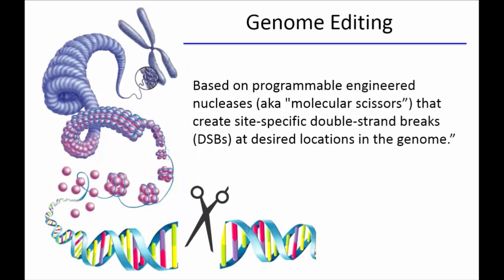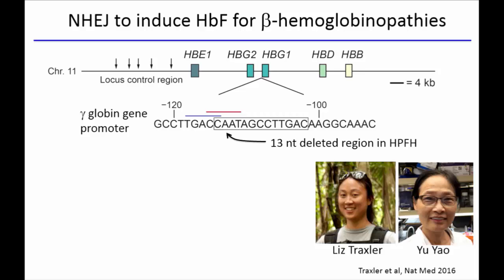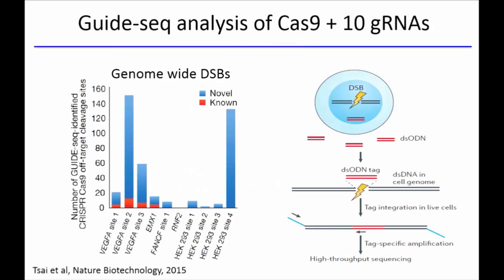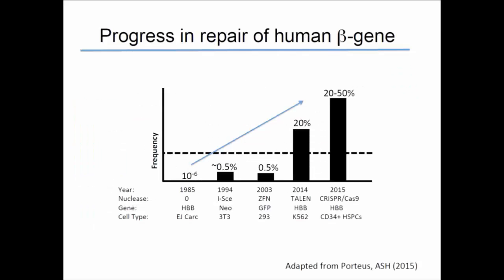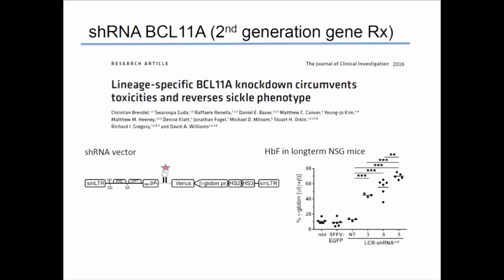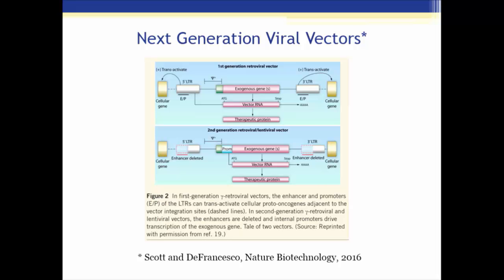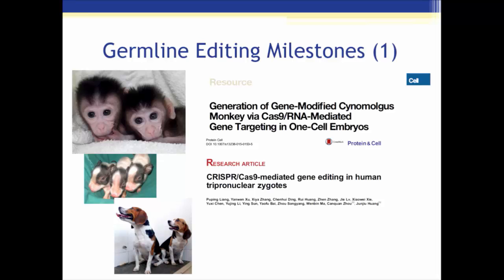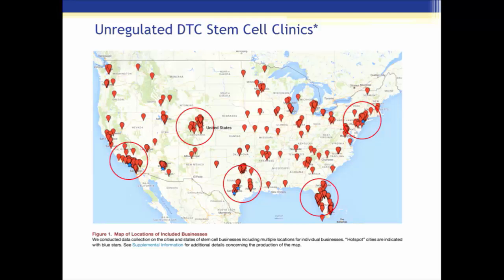Basic Principles of Genome Editing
Video recording from the 2017 ASPHO Annual Meeting.